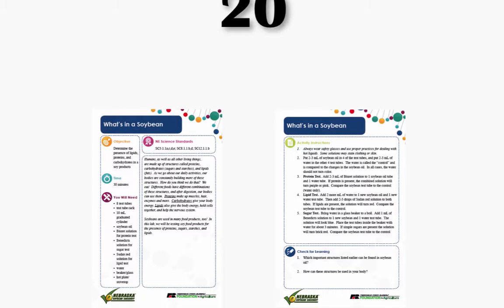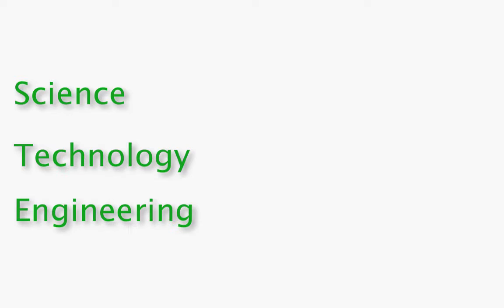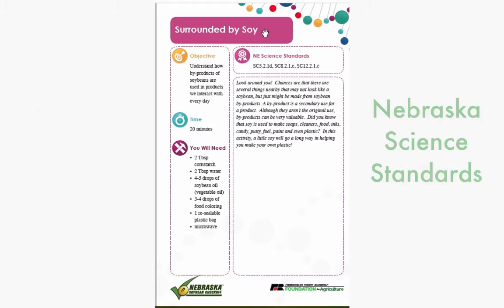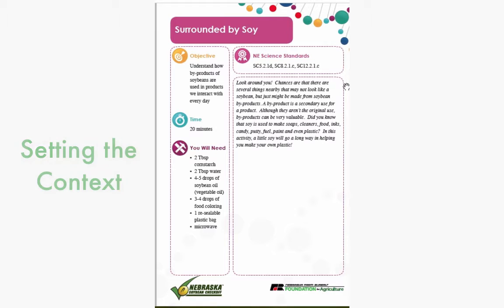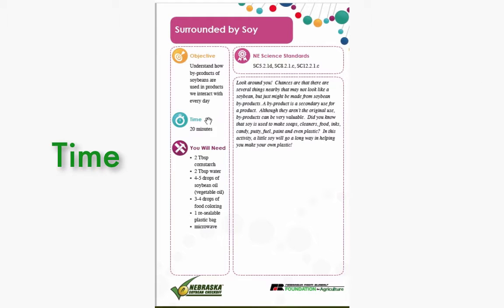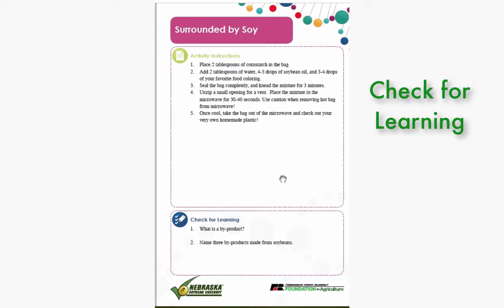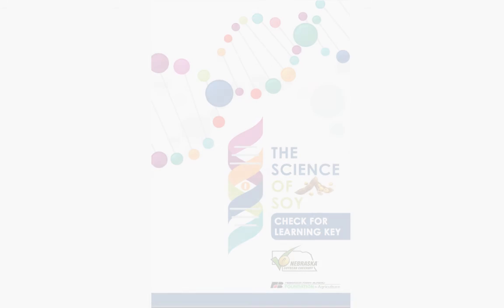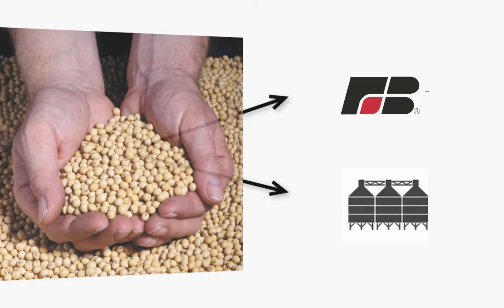The Science of Soy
The Nebraska Soybean Board has created a teaching tool that meets Nebraska standards for science in 5th, 8th, and 12th grades (and can be adapted for many other grade levels). This comprehensive guide to soybeans includes 20 lessons